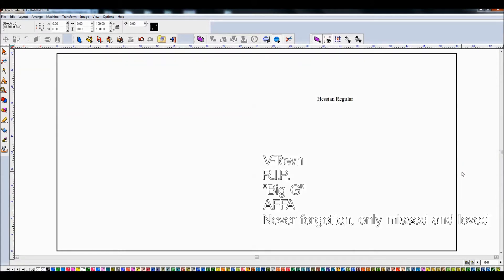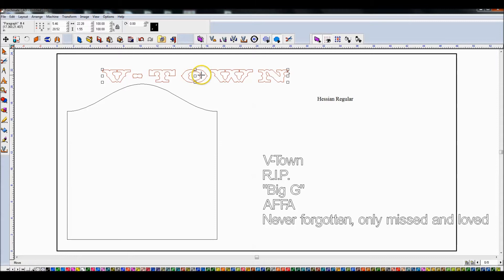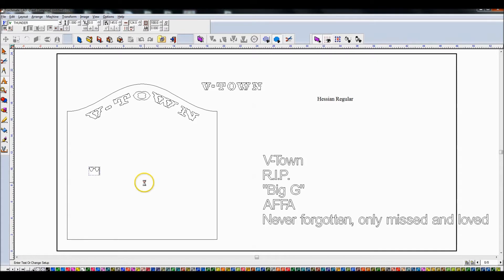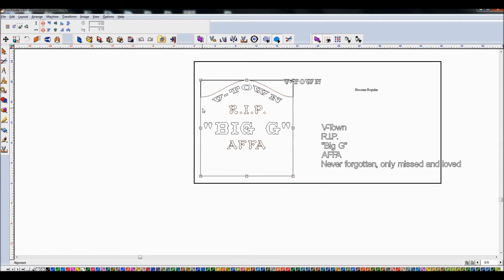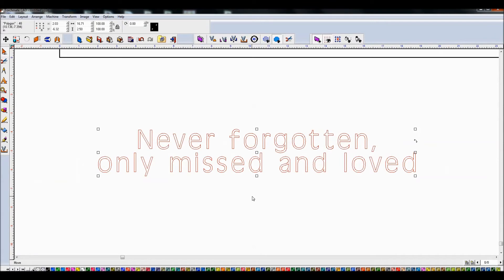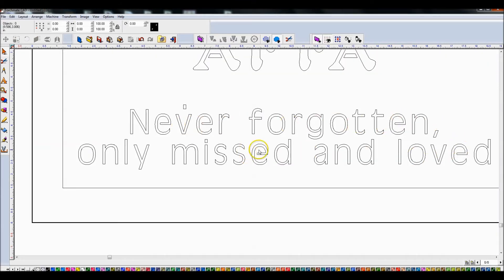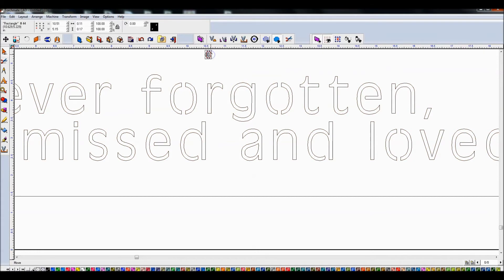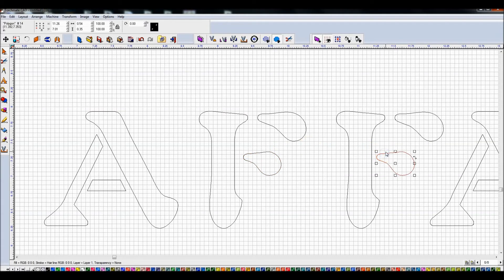Torchmate CAD/CAM -- Designing a memorial sign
This is a longer tutorial walking you through the motions of creating a memorial sign.  This covers all sorts of tools including a brief bit on the "monument" tool.  Most of the video, however, concentrates on taking fonts and prepping them to be plasma cut.  I hope you find it useful.